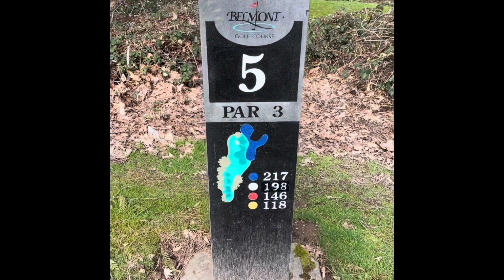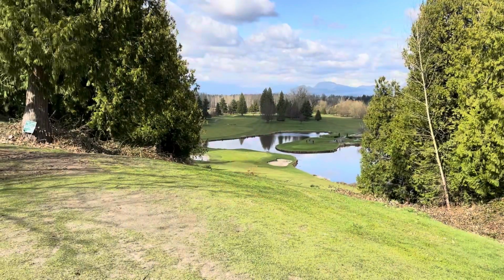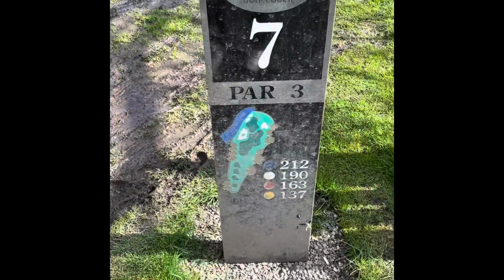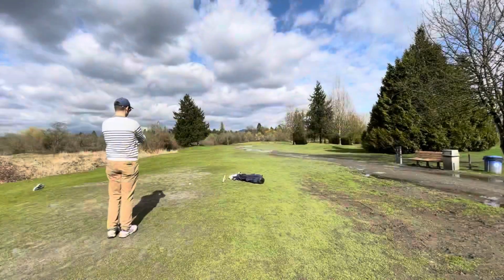Dan vs Ted @ Belmont (Video Test)